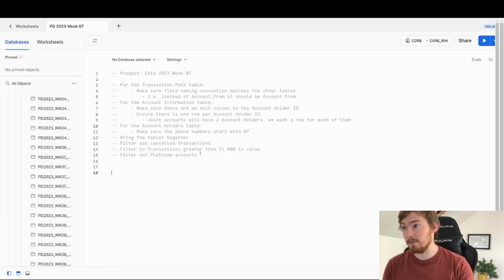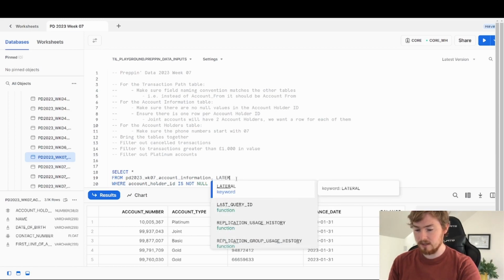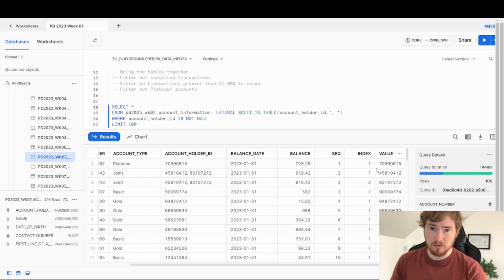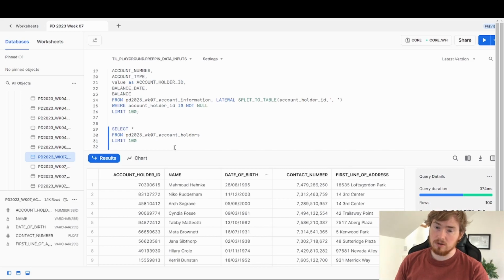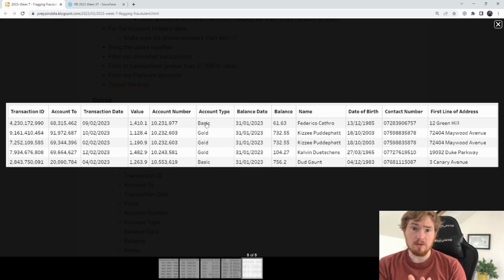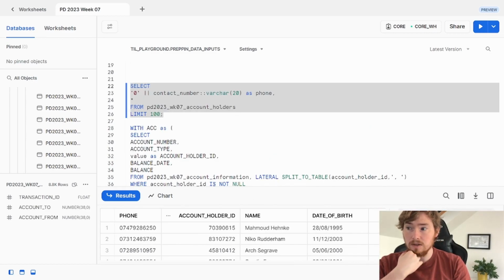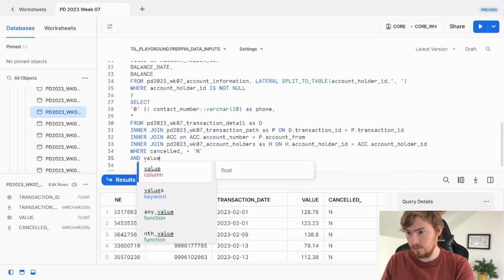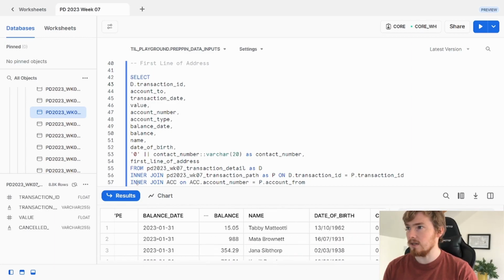Mastering SQL | A Step-by-Step Guide to Preppin' Data 2023, Week 7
Timestamps:
00:00 - Intro
00:25 - Prep Transaction Path table
00:44 - Account Information, exclude nulls
01:03 - Account Information, split to table
02:49 - Account Holders, phone number
04:02 - Join tables
05:34 - Add filters
06:16 - Tidy up for output
07:00 - Outro

Key Concepts Covered:
1. LATERAL SPLIT_TO_TABLE
2. CONCAT columns and strings
3. Multiple Join clauses